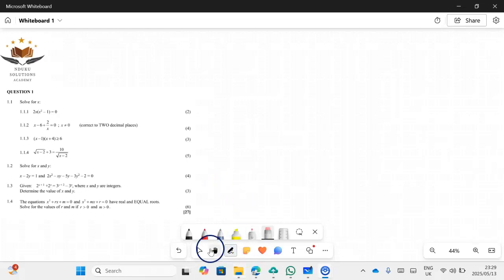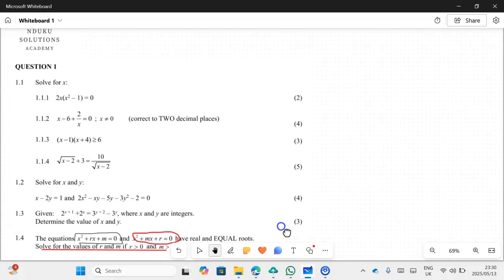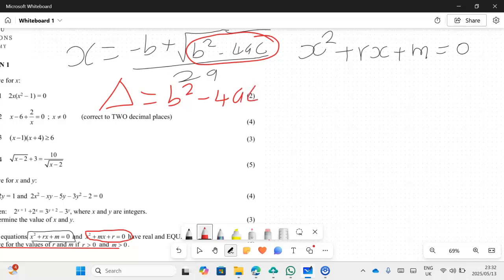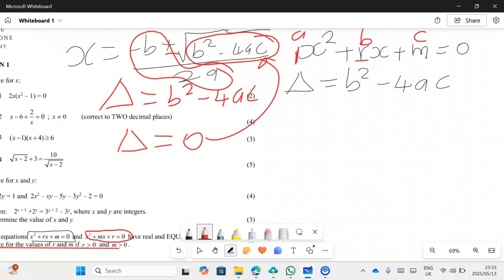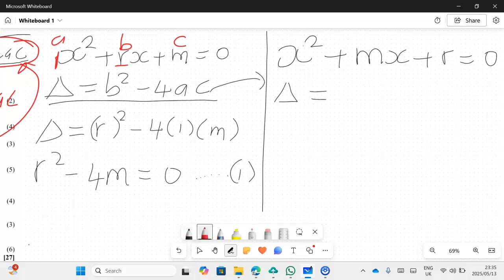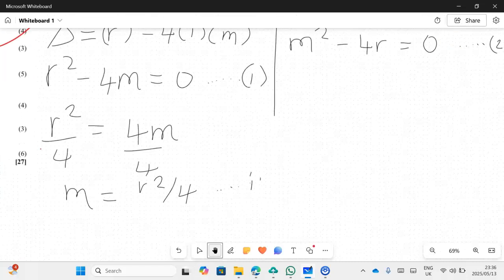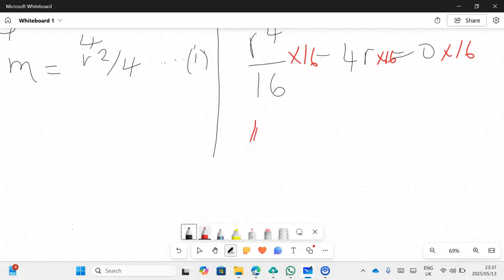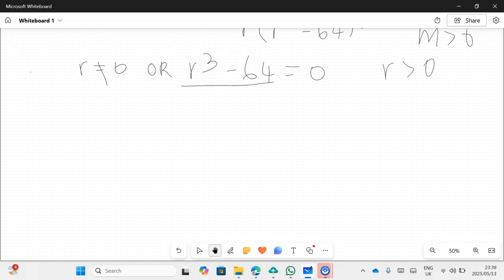Grade 11 and 12 mathematics nature of roots.paper 1 ndukusolutions academy